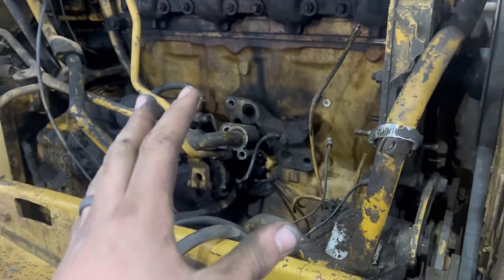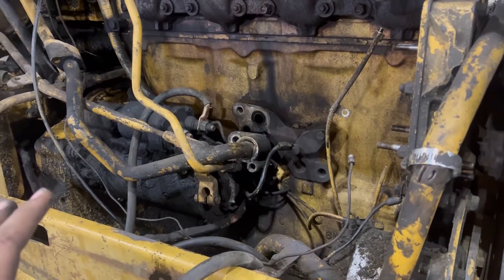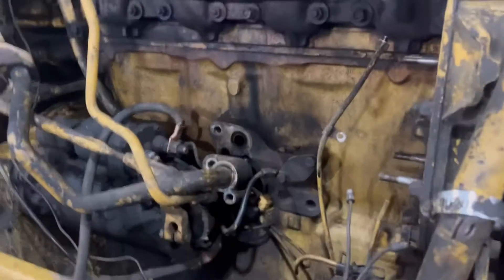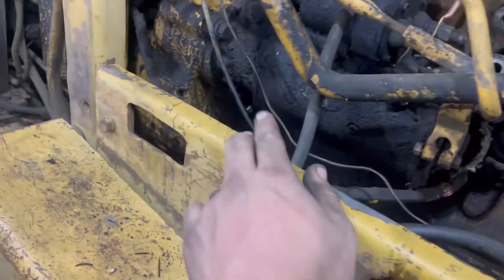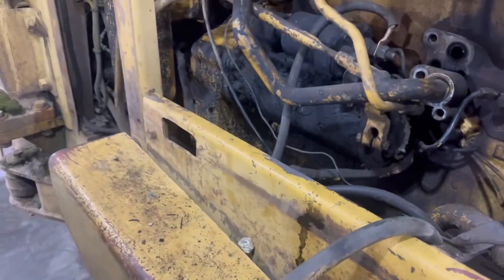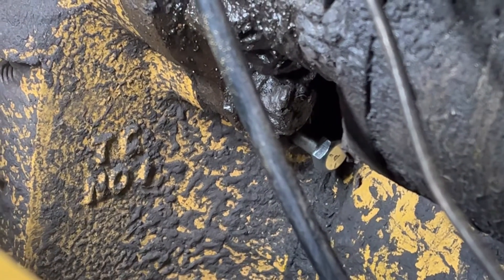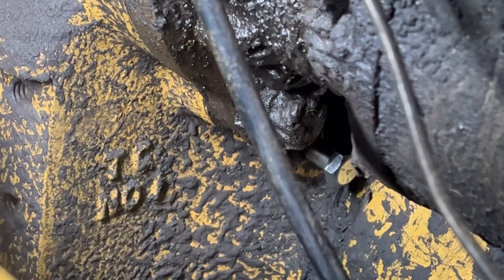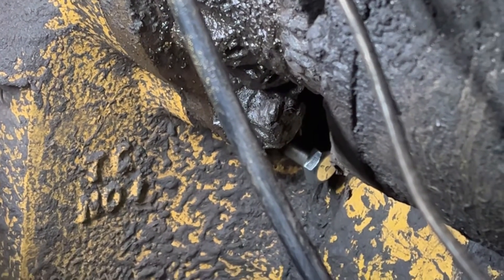How to Find TDC/PIN CAT Engine (EASY)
How to find top dead centre on any caterpillar diesel engine ￼